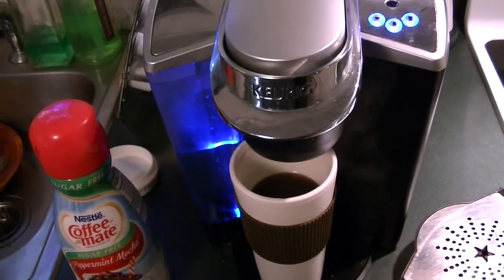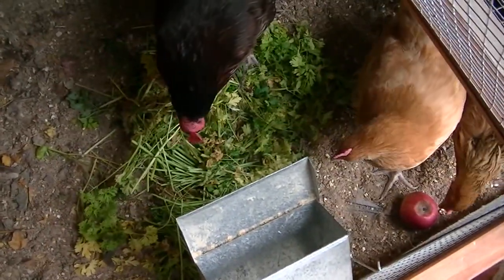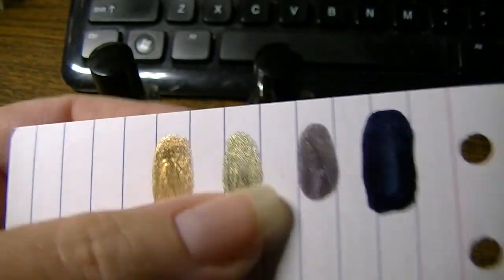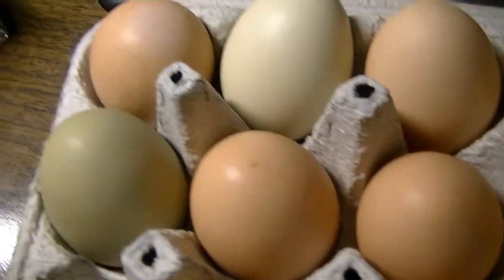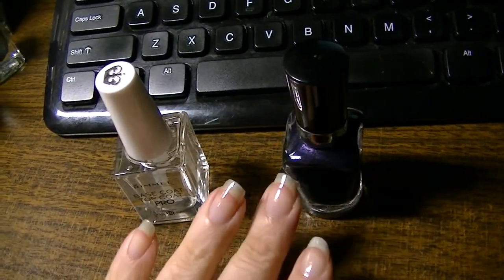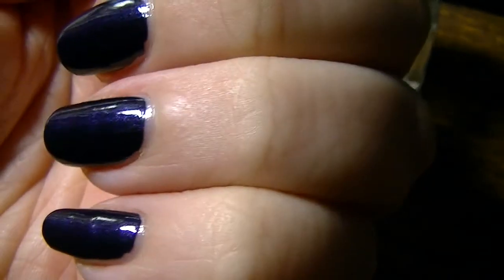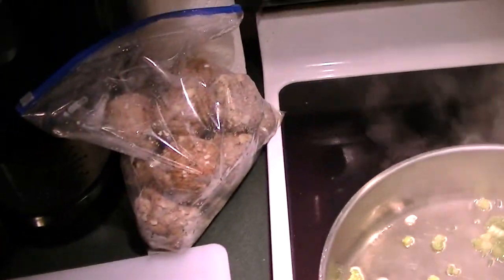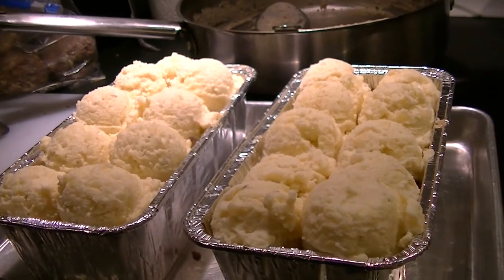Vlogtober Day 31 - That's All Folks!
I have committed to vlogging every day in October.  What you're likely to see this month: pets, chickens, garden, cooking, baking, organizing, crafting, canning (maybe), road trips, weekend excursions, basically a slice of my daily life.